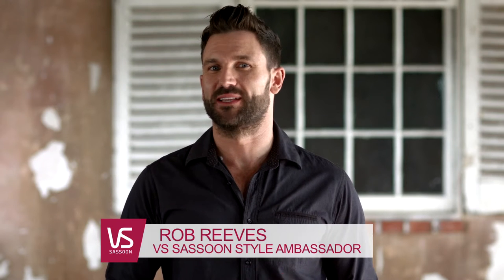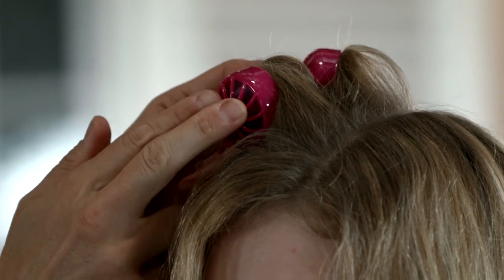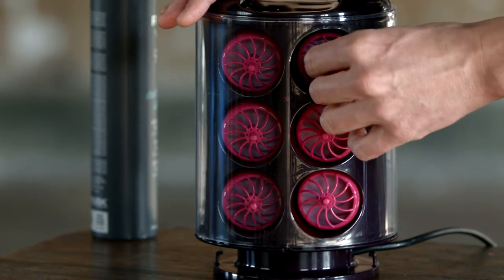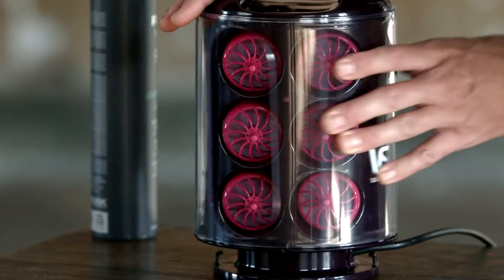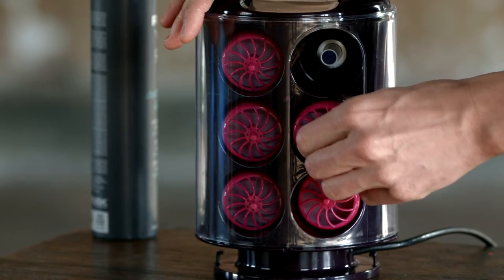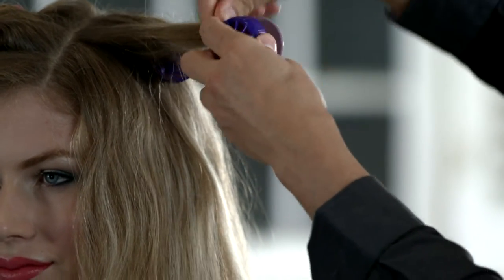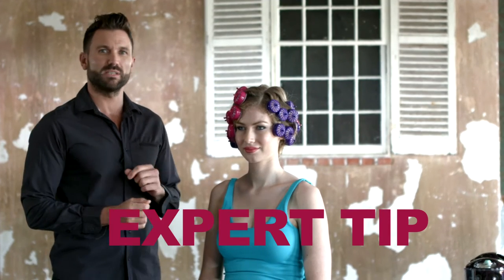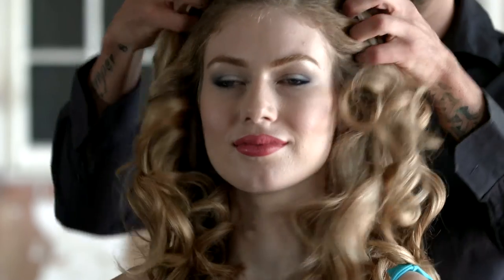Learn how to gently create curls on YOUR hair!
The latest innovation in hair styling - the silicone rollers!

Secret Curl Silicone pop up rollers are a gentle method of curling hair recommended by hair styling Pros!

You'll love the clipless design of these rollers leaving hair free from creases and seams for beautiful, smooth curls. Feel the difference.

Simply heat, roll, click, repeat then unwind for the perfect curl everytime! It's that easy.